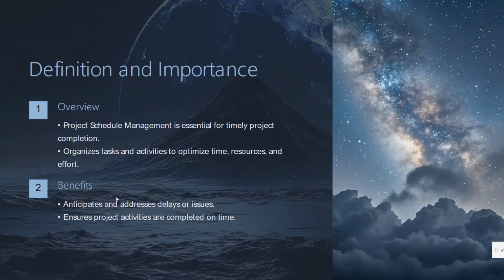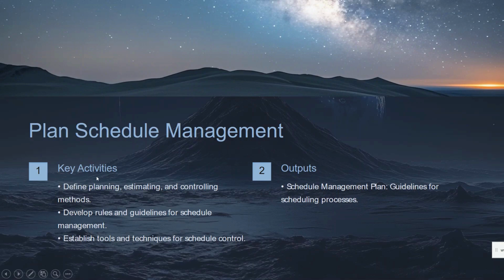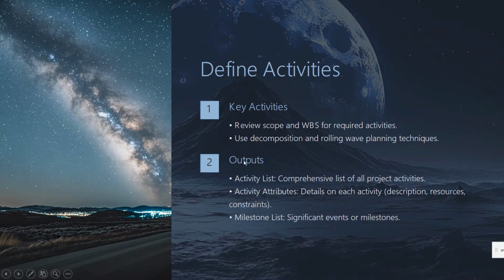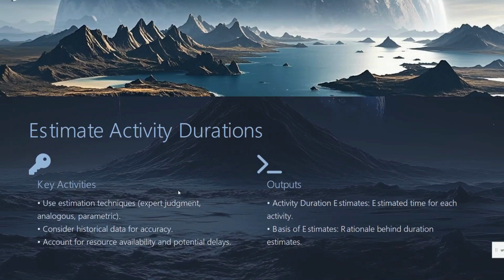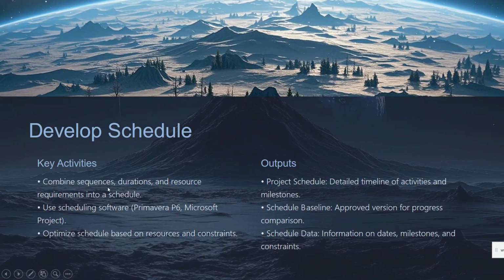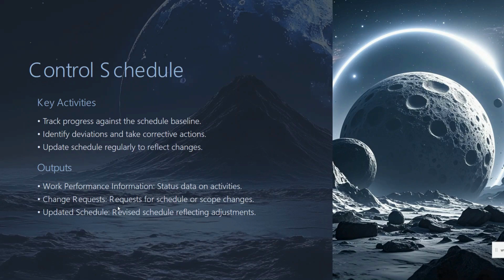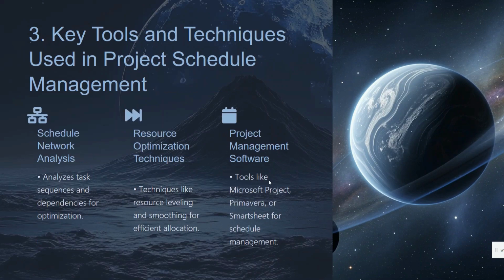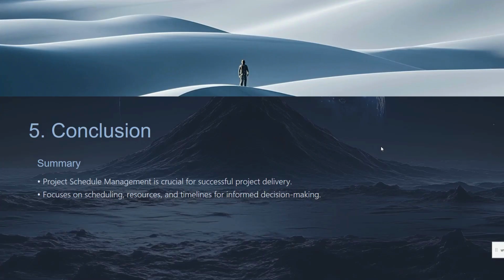What is Project Schedule Management? Explanation of Project Schedule Management.